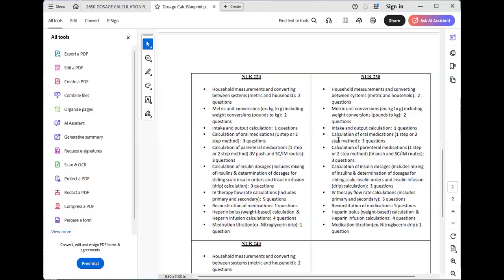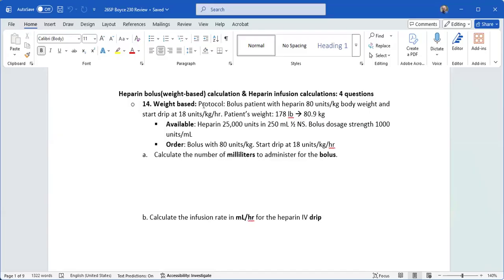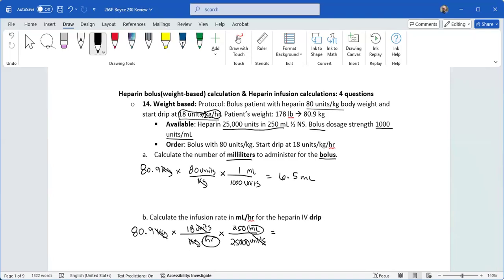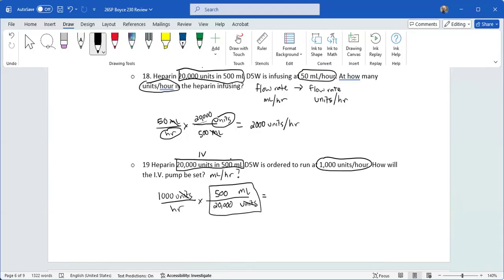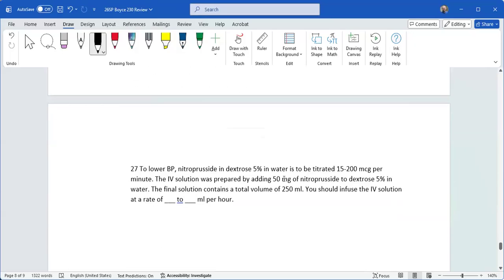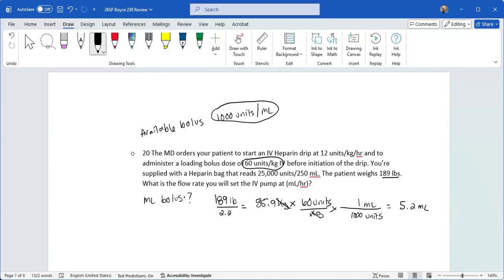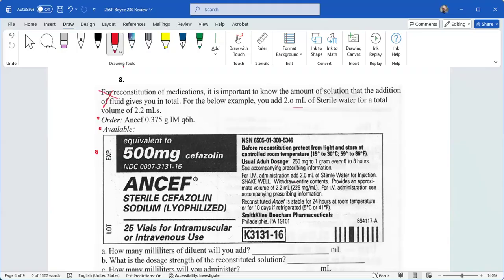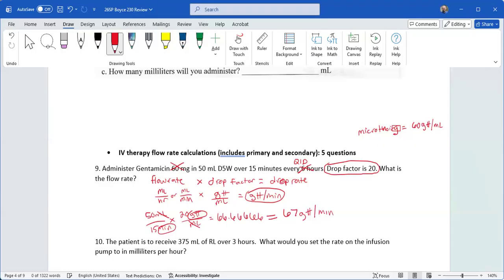2026 Spring Boyce NUR 230 CCAC Dosage Calculation Review 1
2026 Spring Boyce NUR 230 CCAC Dosage Calculation Review 1